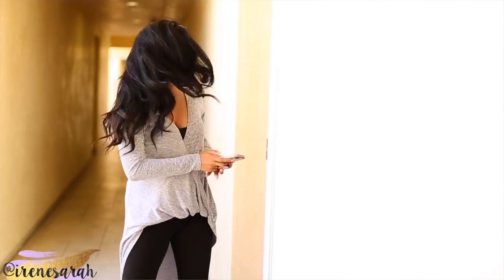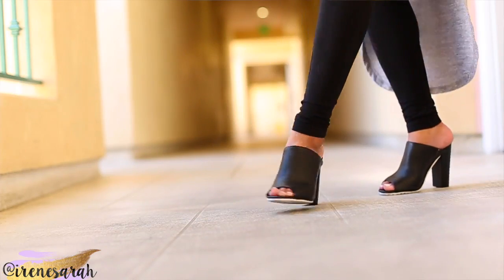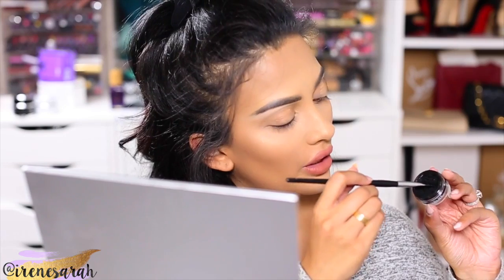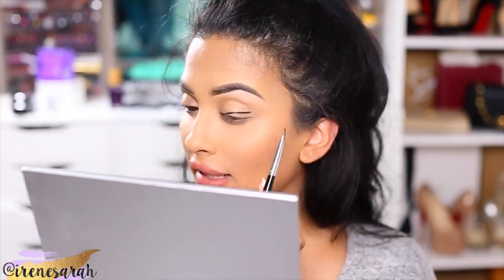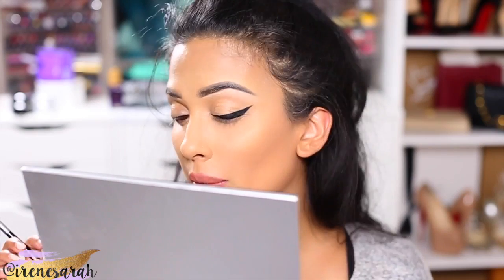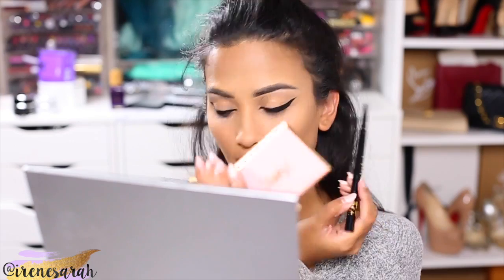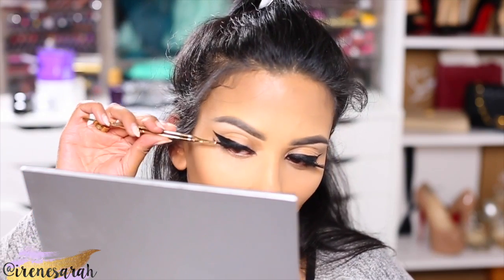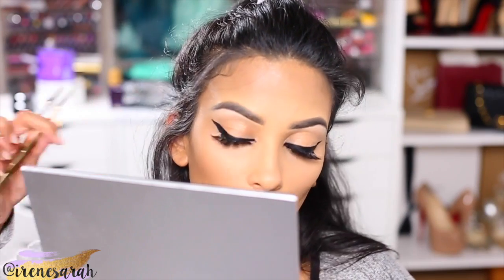Winged Eyeliner TALK THRU TUTORIAL | Tips for Round Protruding Eyes | irenesarah